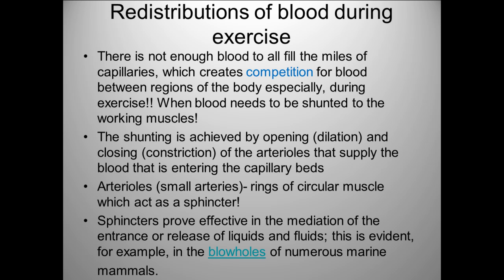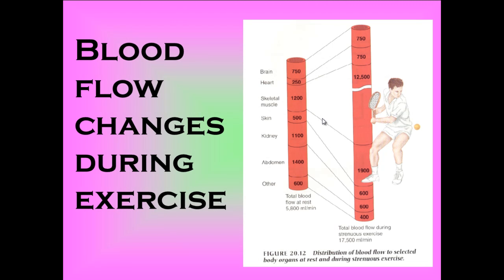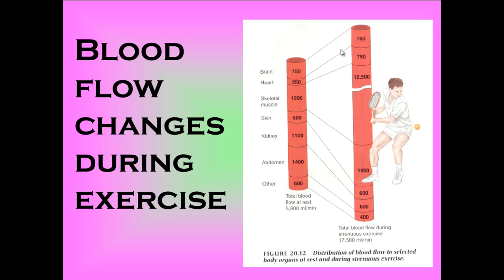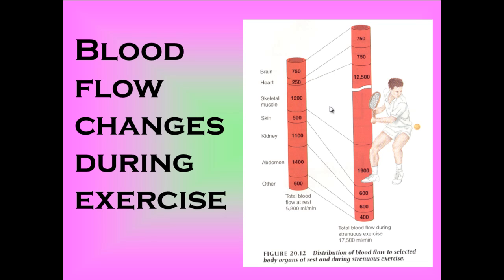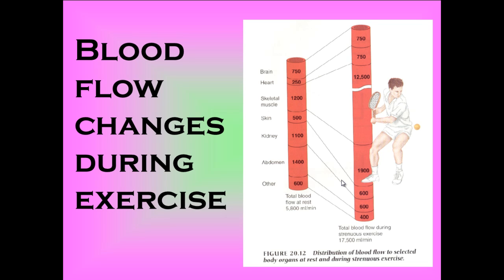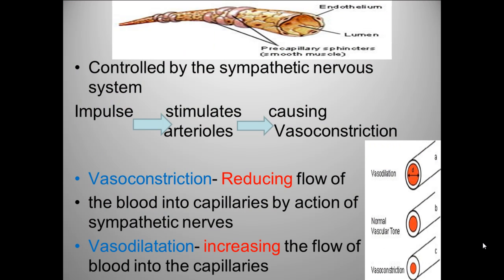blood transport 2; Vasocontriction and vasodilation